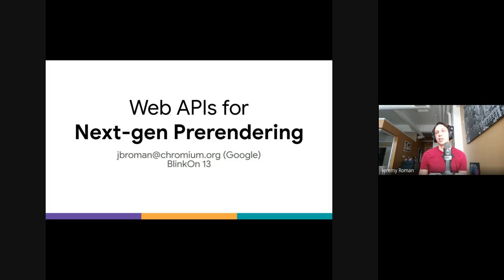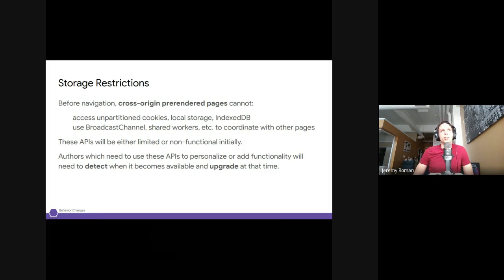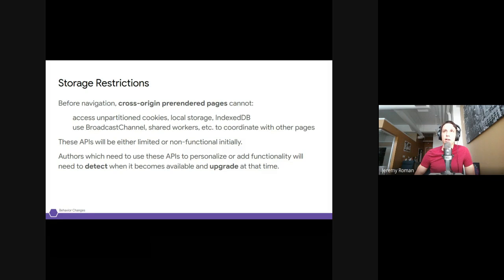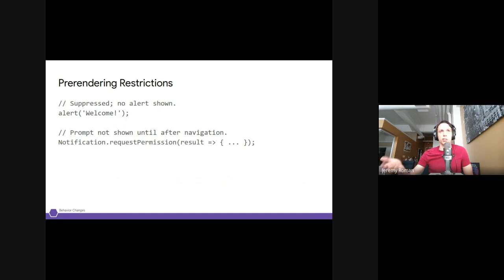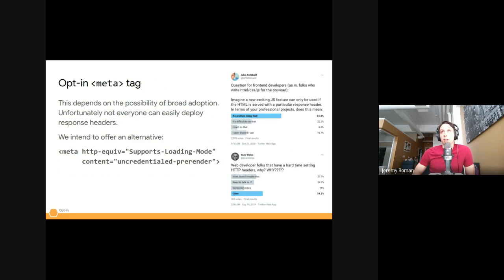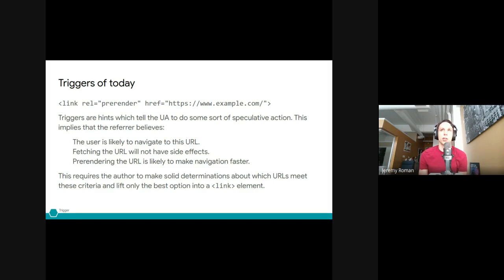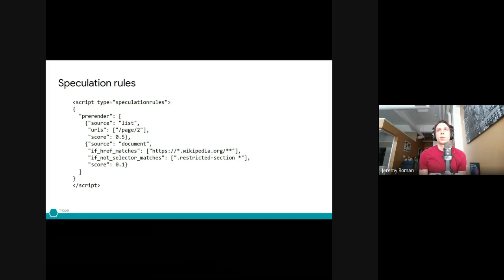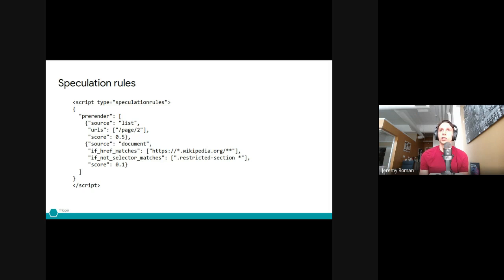Web APIs for Next gen Prerendering (BlinkOn 13)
Introducing plans for new web APIs to enable browsers to unlock private prerendering more often, and how seamless transitions are possible after that.